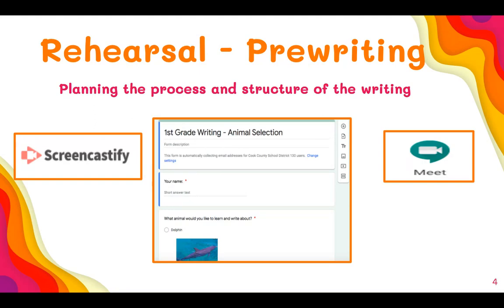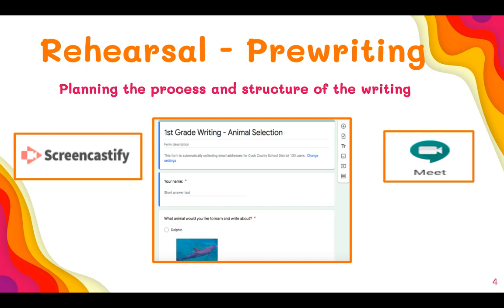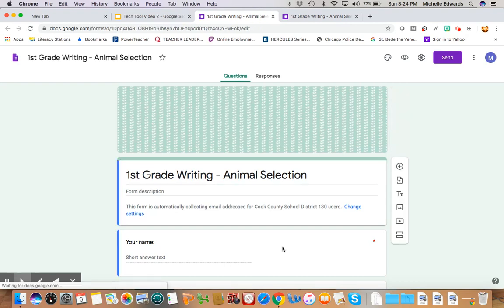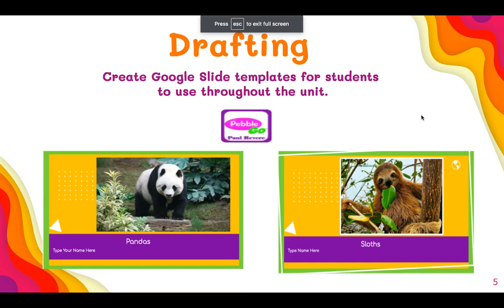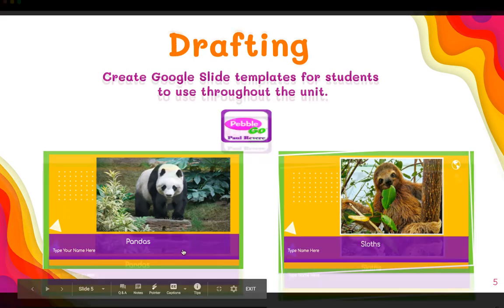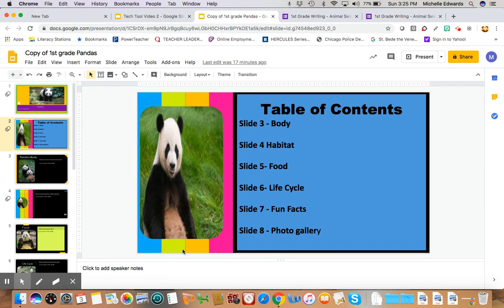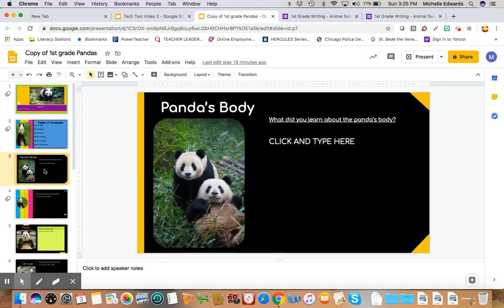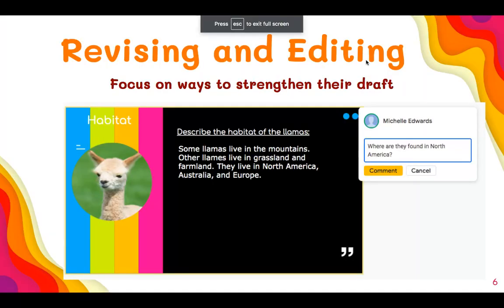final video 2 ME